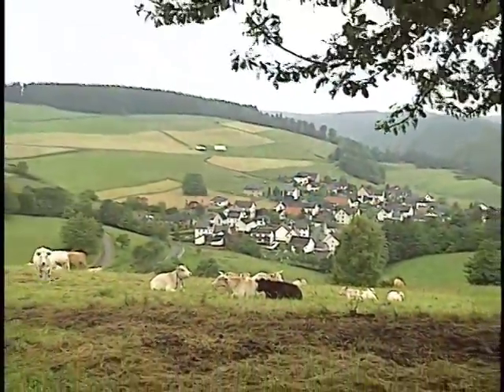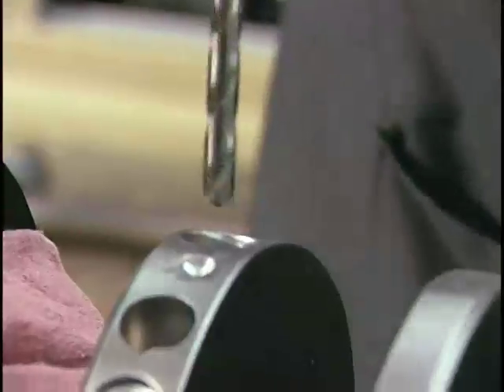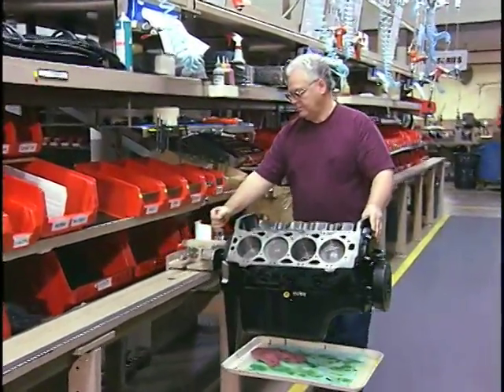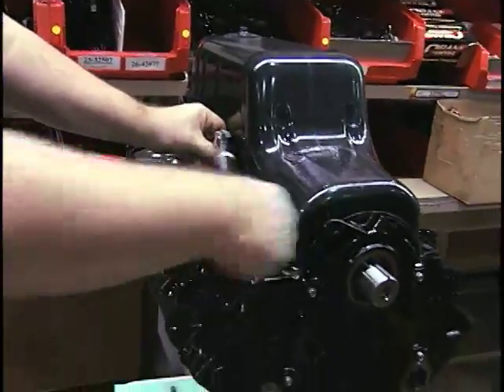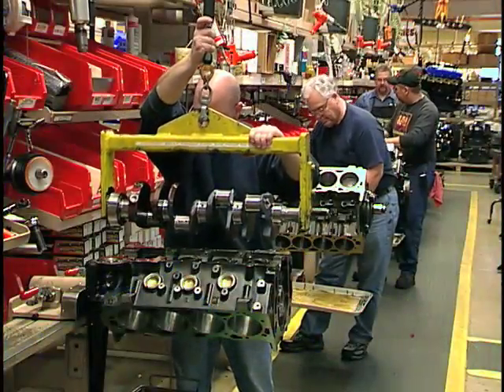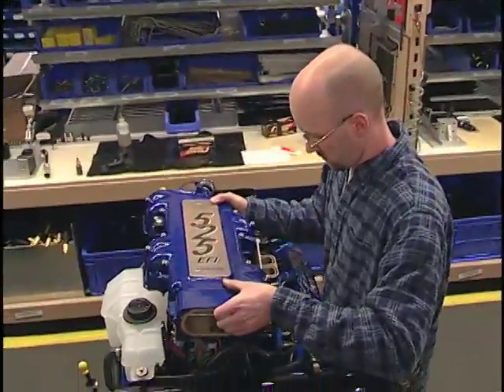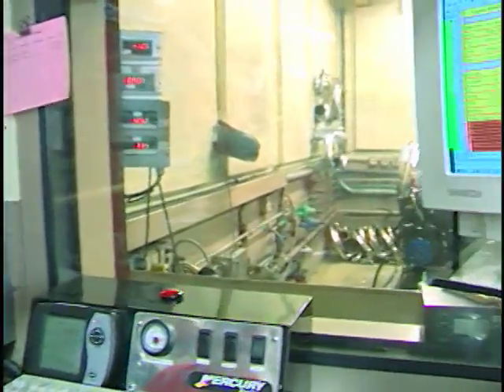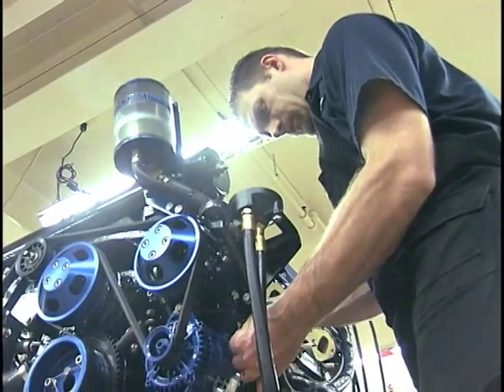Horsepower Highway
Mercury Racing implements an innovative approach to it's manufacturing process for high performance stern drive engines.  An extension of it's Lean Six Sigma philosophy, the Horsepower Highway delivers a more efficient  process and superior product quality.